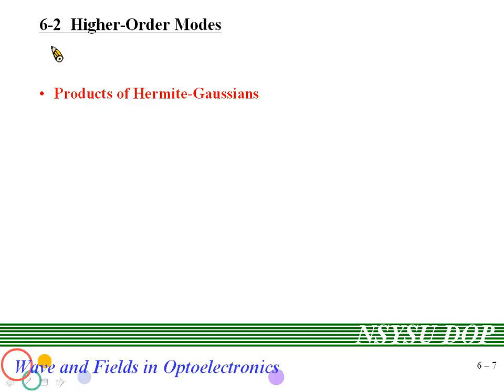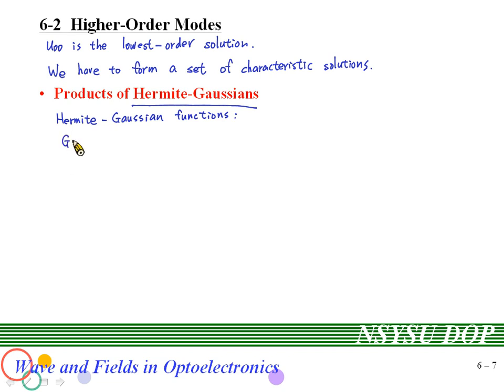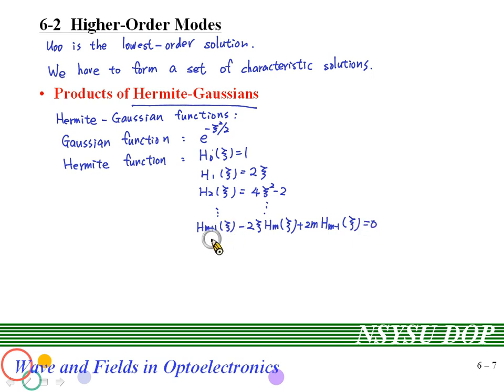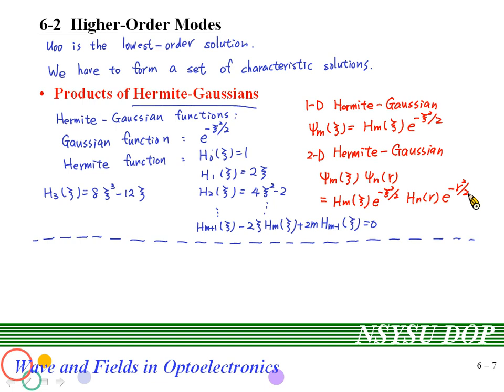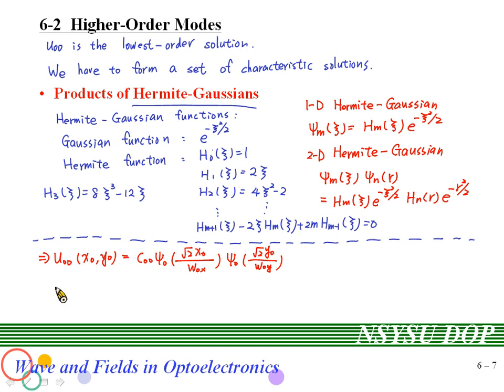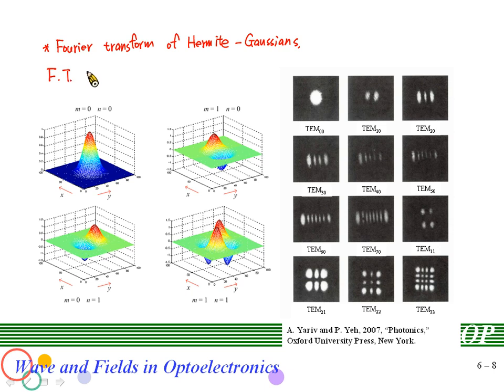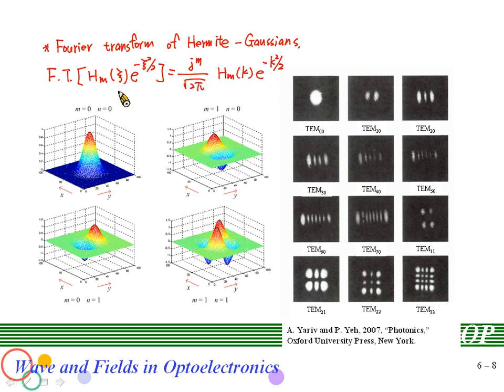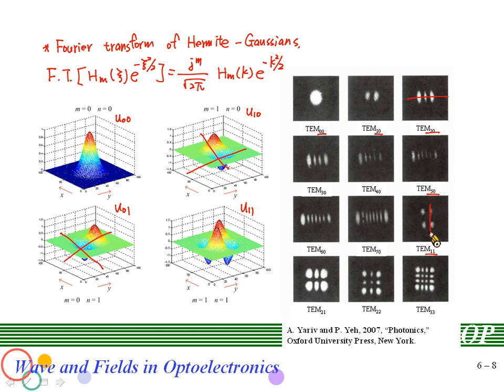Ch06 03 Hermite Gaussians